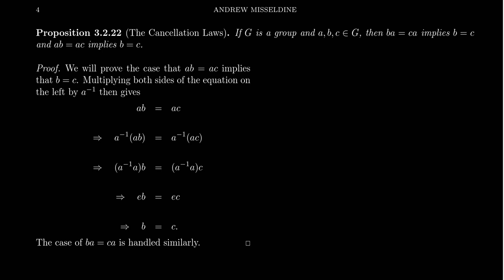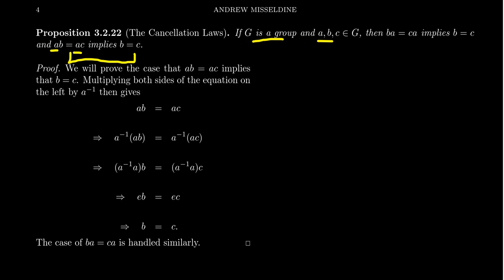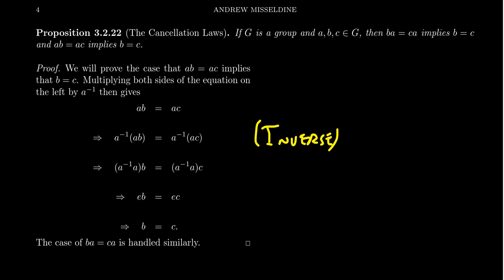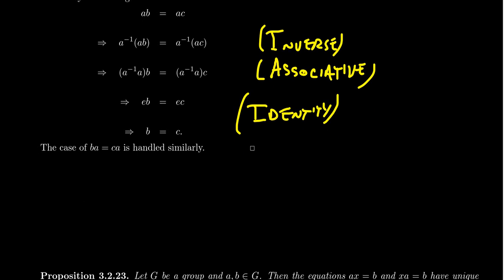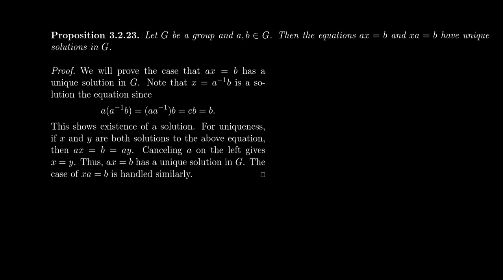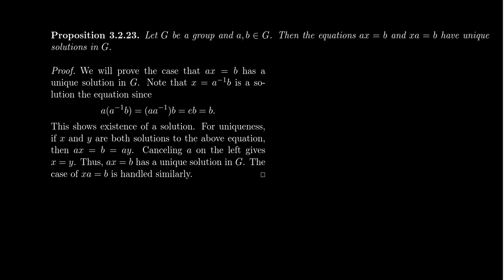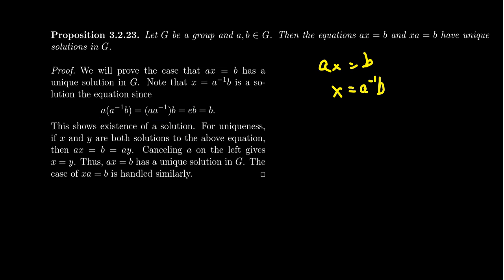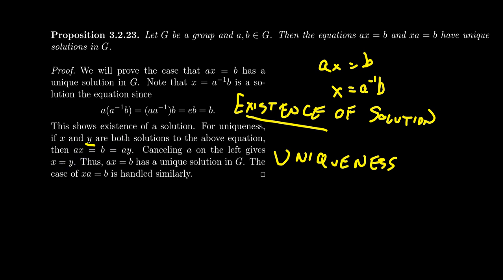The Cancellation Laws (Group Theory)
In this video, we prove the Cancellation Laws for groups. We also prove that linear equations have unique solutions in groups.

This is lecture 9 (part 3/4) of the lecture series offered by Dr. Andrew Misseldine for the course Math 4220 - Abstract Algebra I at Southern Utah University. A transcript of this lecture can be found at Dr. Misseldine's website or through his Google Drive